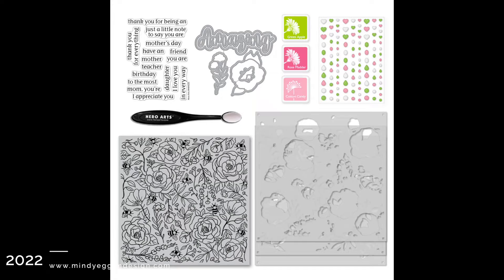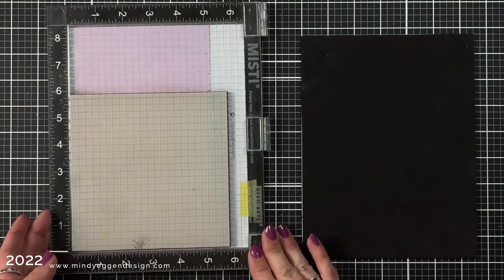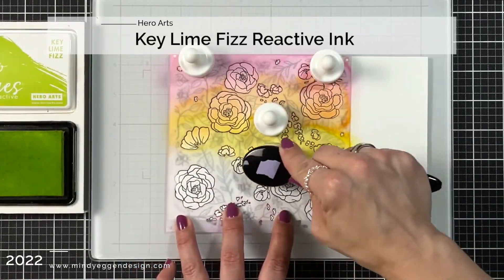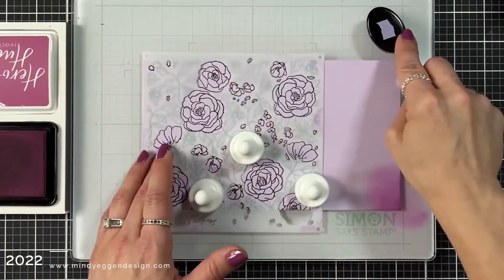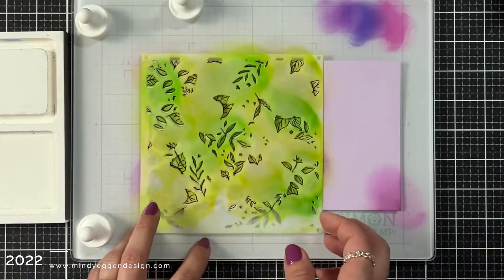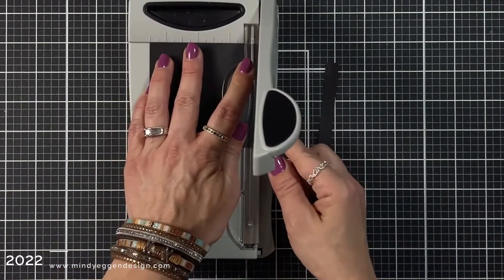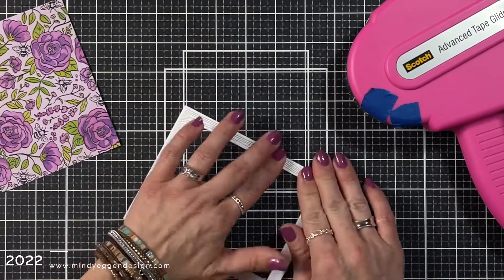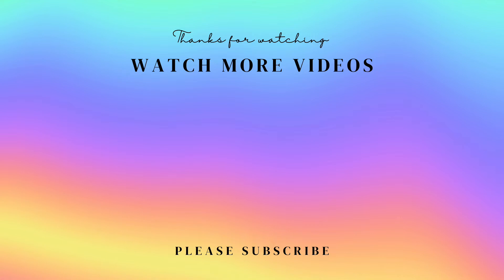Hero Arts My Monthly Hero Card Kit April 2022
Hero Arts My Monthly Hero Kit April 2022 - Layering Stencils

• 24 Sheets Foam Double Sided Sticky Sheets

• Sakura WHITE MEDIUM POINT Gelly Roll Classic Gel Pen

——— ⭐️⭐️ DISCLOSURE ⭐️⭐️ ———

Some of the products used in today's video were sent to me from Hero Arts as part of their video team. Thank you!